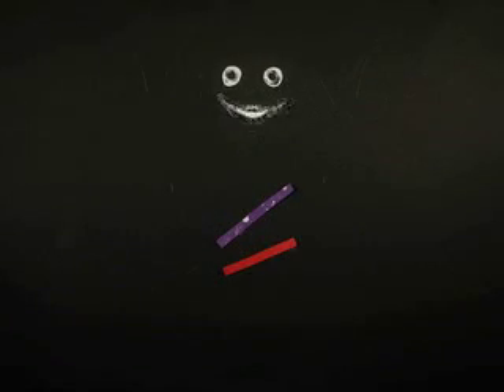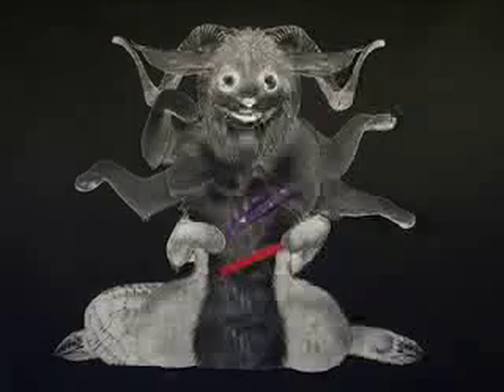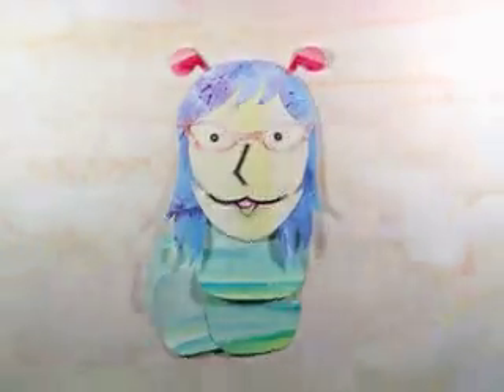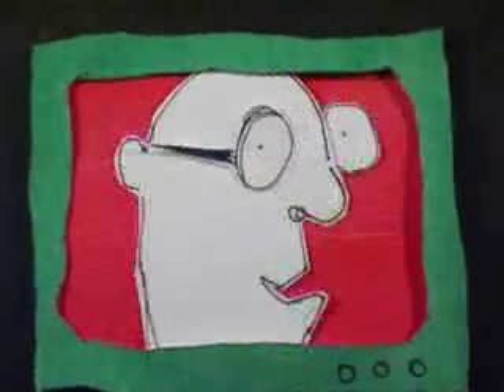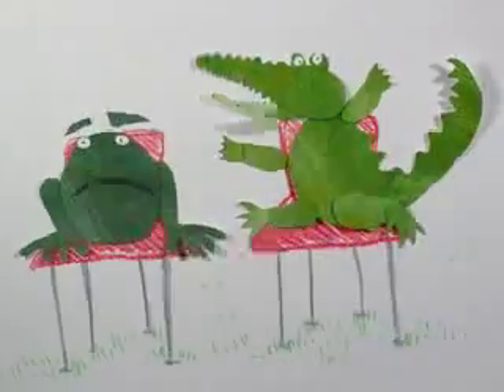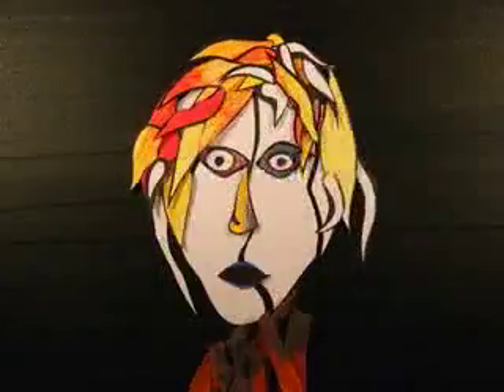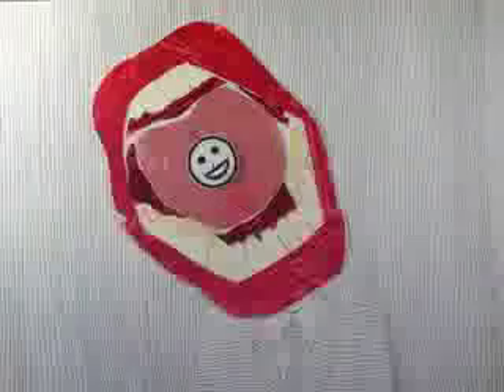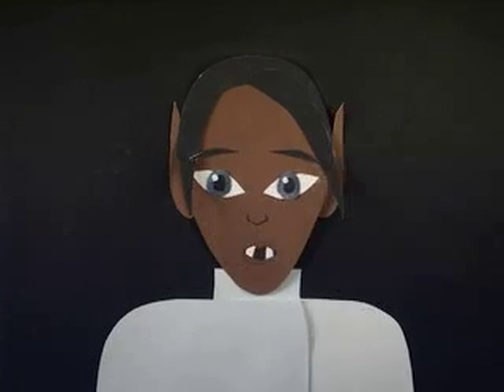Assignment #3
A class assignment from my 2004 Summer Animation Workshop at Cornell University.  Literally self-explanatory! for info on this summer's course.